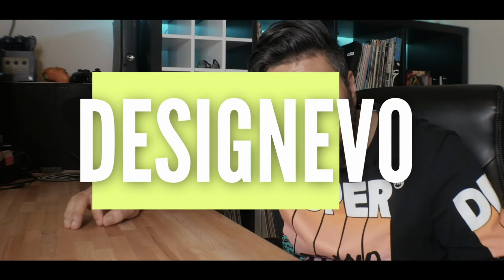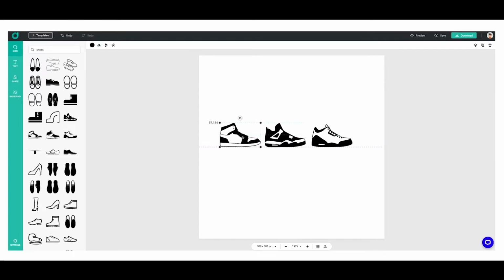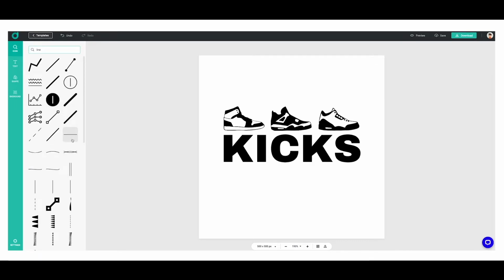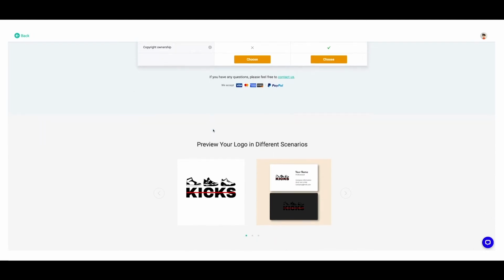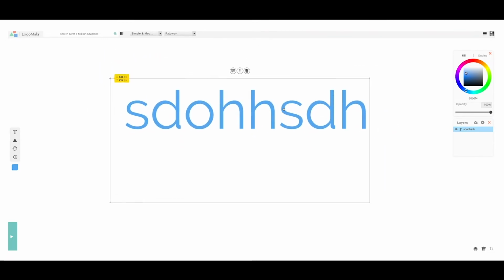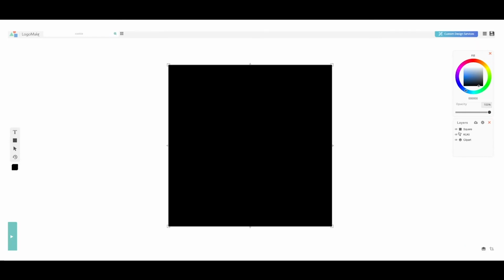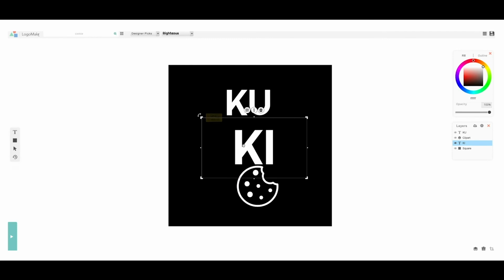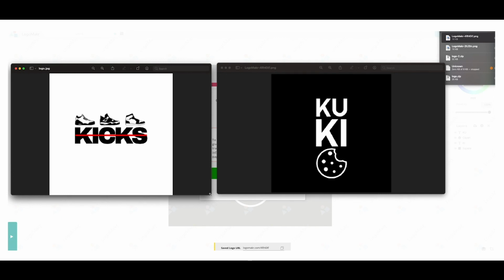How to make a free logo in 10 minutes | 2021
Learn how to make great and stunning logos for FREE in just 10 minutes! No software needed. If you are a beginner and want to make a stunning logo, we can create one online together. I’ll show you my top 2 websites for designing and making logos for free. Follow me step by step for the first time using the websites DesignEvo and LogoMakr. I will guide you with tips on design, color, content and graphic choices depending on what you need your custom logo for. Whether you are starting an online business from home, selling used items on Etsy, Craigslist, Facebook, or if you are a starting professional who was hired to make a logo, these 2 websites will give you stunning and amazing customized logos in under 10 minutes!

✪ TIMESTAMPS

[ 0:01 ] How to make a logo for free on your computer, phone or laptop intro
[ 0:40 ] Top 2 FREE websites for logo design
[ 1:10 ] DesignEvo.com
[ 2:22 ] Getting started on DesignEvo.com
[ 2:30 ] Icon and graphic logo presets
[ 3:08 ] Coming up with a great idea for a logo
[ 3:47 ] Using guides within the logo software
[ 4:25 ] Adding text to your logo design
[ 5:22 ] Getting started on DesignEvo.com
[ 6:30 ] Adding shapes and editing the presets for icons
[ 7:20 ] Changing the colors of your icons
[ 8:53 ] Downloading your finished design for FREE
[ 9:22 ] DesignEvo custom logo proofs and samples
[ 11:30 ] Getting started on Logomakr.com
[ 12:21 ] Searching icons on your empty logo canvas
[ 13:00 ] Mock bakery cookie logo with preset icons
[ 13:30 ] Resizing the images in your logo design
[ 14:02 ] Adding colored or black text to your design
[ 15:00 ] Add a shape with drag and drop
[ 15:25 ] What are the layers on my canvas and what do they mean?
[ 16:28 ] Maximizing your idea into a meaningful logo design
[ 20:30 ] Exporting and saving your low resolution file
[ 21:35 ] And BAM! 2 custom made logos for your business in 10 minutes
[ 21:55 ] Outro

✪ JOIN THE COLLECTIVE!
Our team is a communal effort and we would love to collaborate with you.

✪ GEAR

Canon 80D:

Lumix G7

camera/s | Canon 80D, Lumix G7, Go Pro Hero 9, Samsung Ultra 9, Moto Z2 Play
lenses | Canon EF-S 18-55mm f/3.5-5.6 + Canon EF-S 55-250mm f/4-5.6 + Canon EF 50mm

✪ MUSIC & SOUND

Original music by Mr. Das One

✪ THE SQUAD

Filmed, edited, produced and directed by | Alexander Das

✪ OTHER CHANNEL

Mr. DasOne

✪ A BIG THANK YOU TO :

April Park @theviewyorker